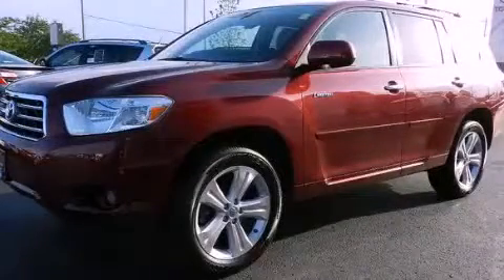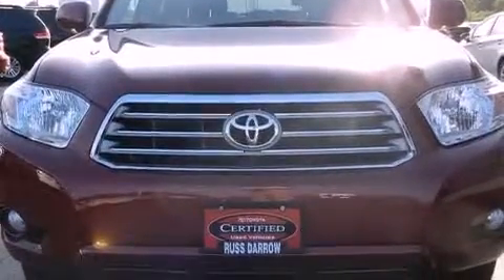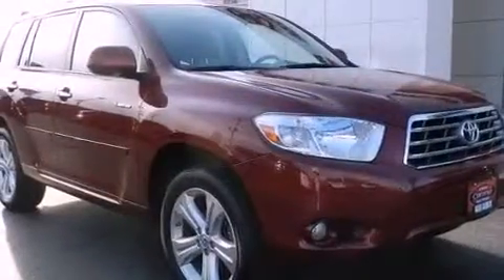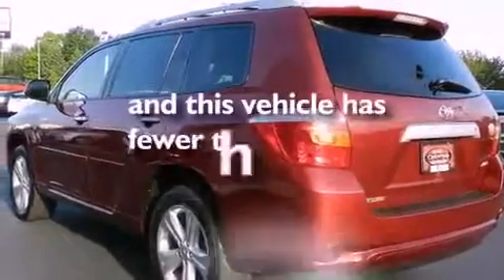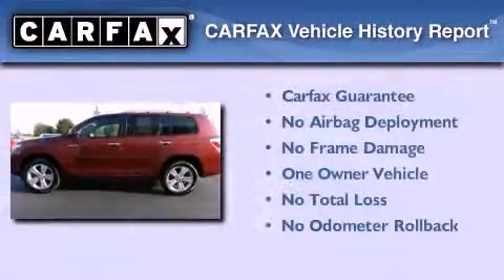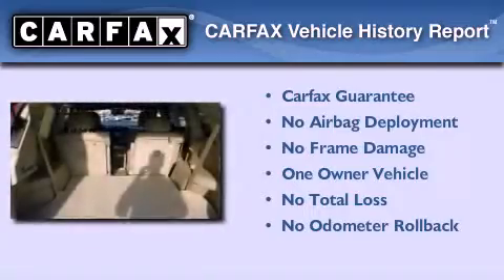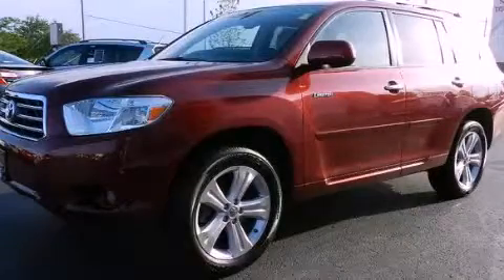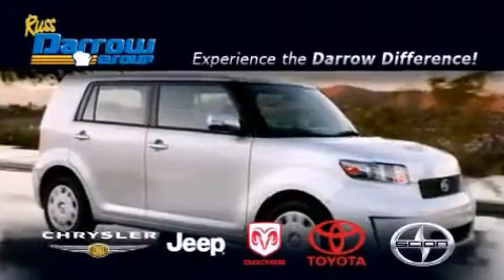Pre-Owned 2010 Toyota Highlander West Bend WI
Year : 2010
 Make : Toyota
 Model : Highlander
 Engine : 3.50
 Trans . : 5-Speed Automatic with Overdrive
 Exterior : Salsa Red Pearl
 Miles : 20,615

 Stock : 28273A

 2700 W. Washington St.